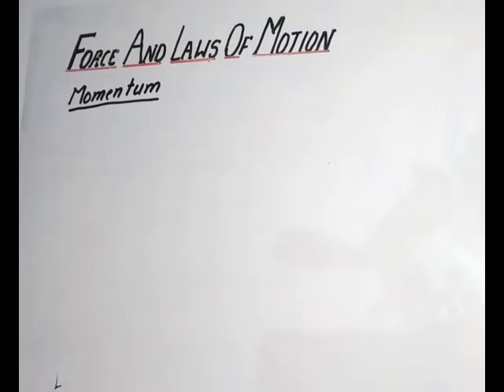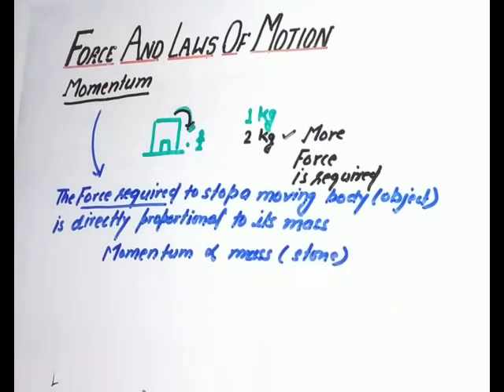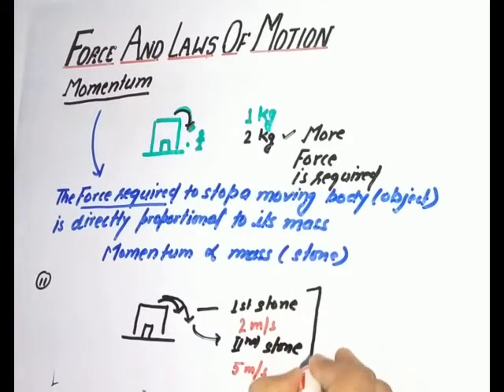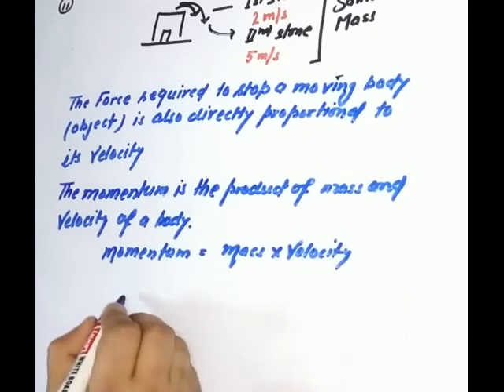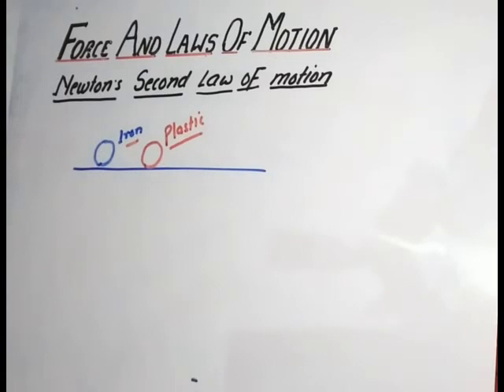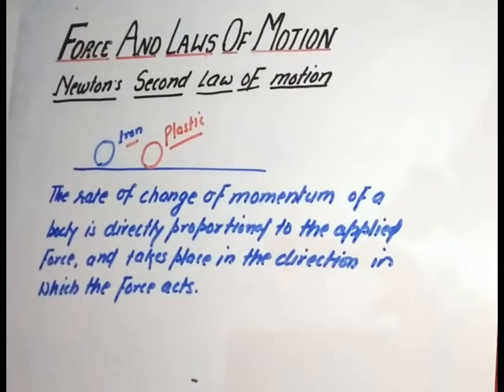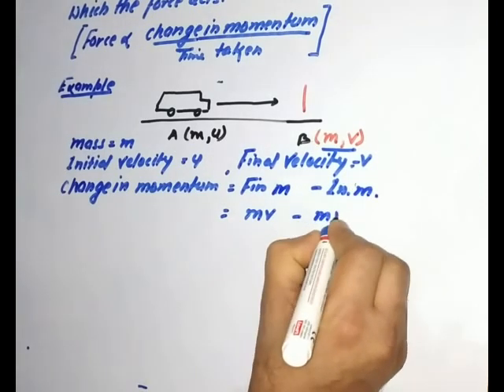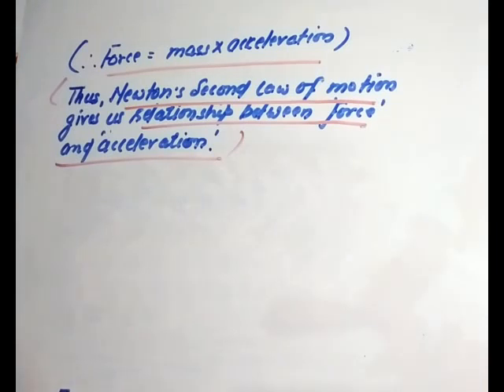Forces and law's of motion ( Newton's second law of motion/momentum)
In this video we learn about forces and laws of motion.
Momentum.
their examples and application.